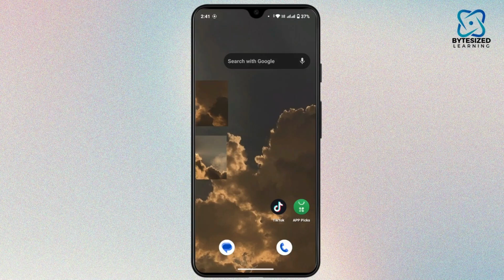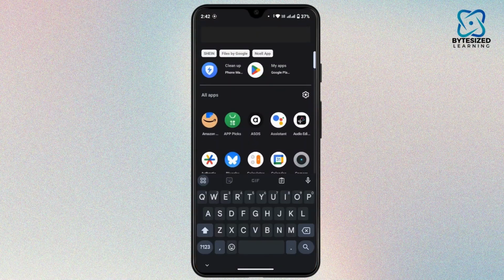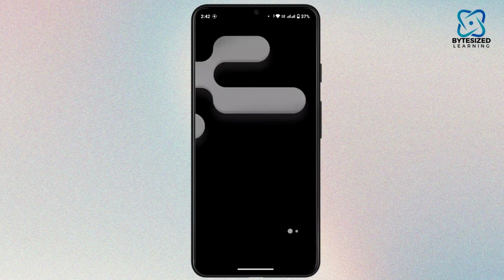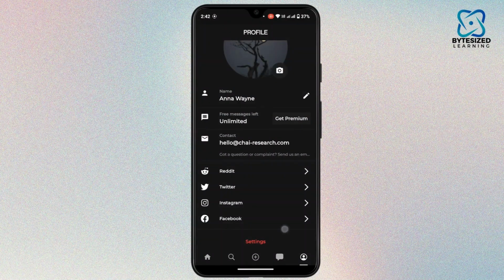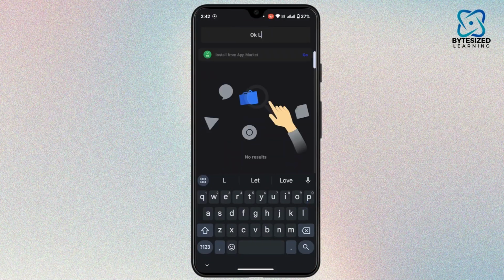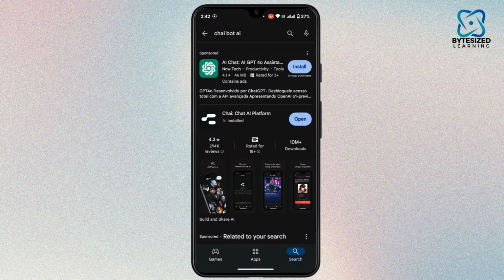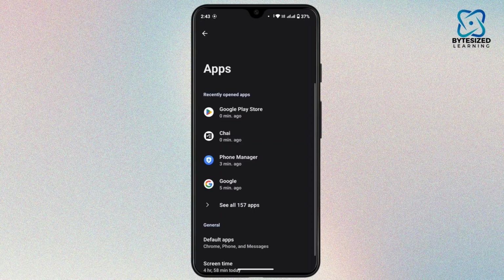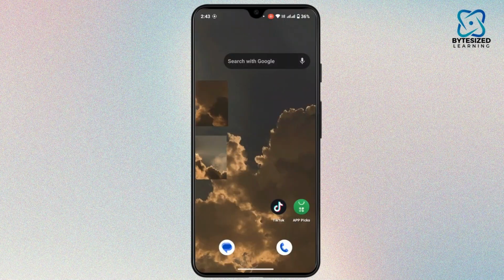How to Fix Chai Bot Not Responding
In this video, Kate guides you through troubleshooting steps to fix the "ChaiBot not responding" issue. If you are facing problems with ChaiBot on your mobile device, follow these easy solutions to get it working again. Learn how to check your internet connection, close and reopen the app, log out and back in, update the app, clear cache, and even uninstall/reinstall ChaiBot. Keep watching for more helpful tech tips!

Chapters:
00:00:00 - Introduction
Learn how to troubleshoot the ChaiBot app when it's not responding.

00:00:10 - Check Internet Connection
Ensure your Wi-Fi or mobile data is working properly for the app to respond.

00:00:20 - Close and Reopen the App
Completely close the app and reopen it to see if that resolves the issue.

00:00:30 - Log Out and Log Back In
Tap on your profile icon, go to "Settings," then sign out and sign back in.

00:00:50 - Check for App Updates
Open the Google Play Store, check for updates, and update ChaiBot if necessary.

00:01:10 - Clear App Cache
Go to "Settings," find ChaiBot, clear the cache, and restart the app.

00:01:30 - Try Using a Different Bot
If the issue persists, try interacting with another AI bot temporarily.

00:01:40 - Uninstall and Reinstall the App
Uninstall the app and reinstall it from the Google Play Store if needed.

00:01:50 - Contact ChaiBot Support
If none of the solutions work, reach out to ChaiBot’s customer support for further assistance.

00:02:10 - Conclusion